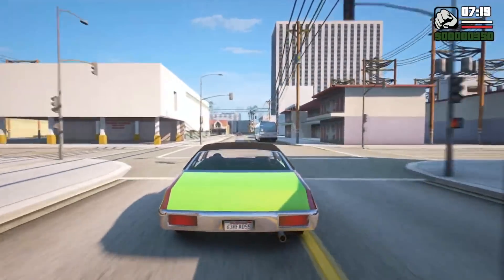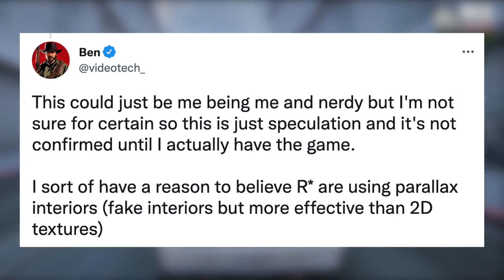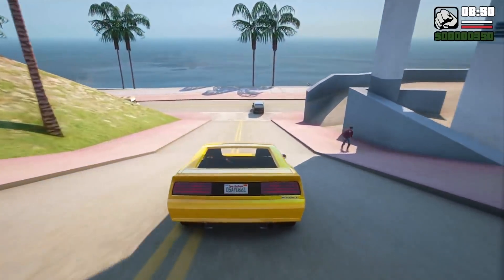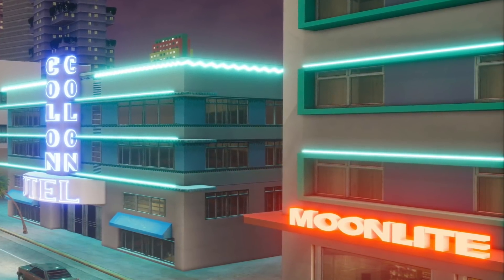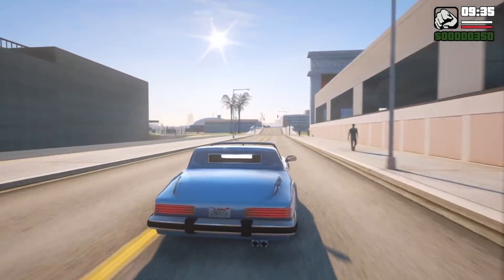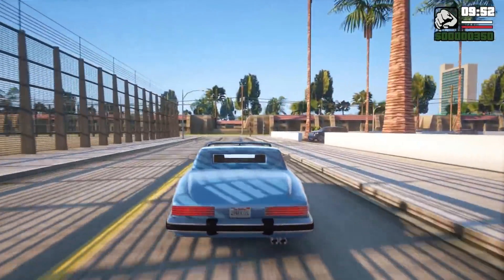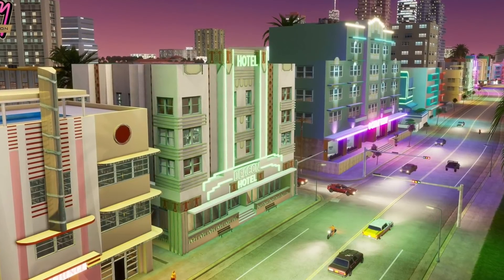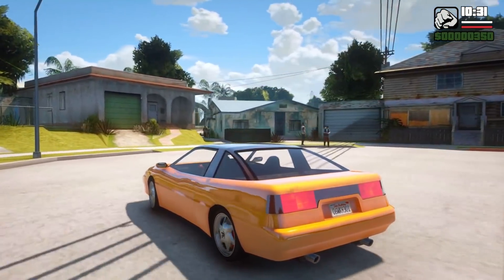The ONE BIG THING That Most Players Missed Coming In The GTA Trilogy: The Definitive Edition!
In today’s Grand Theft Auto Trilogy video – The ONE BIG THING That Most Players Missed Coming In The GTA Trilogy: The Definitive Edition!